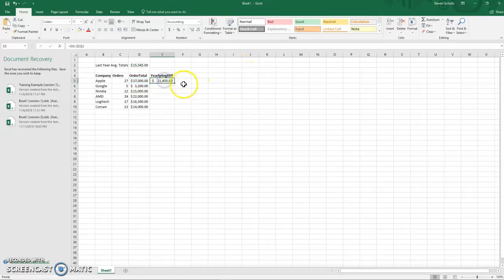Absolute Cell Referencing